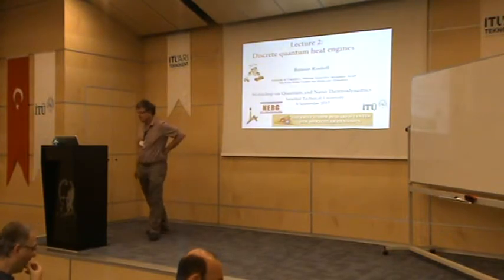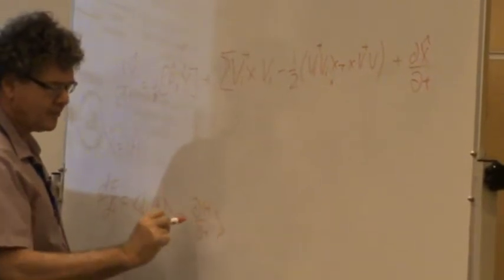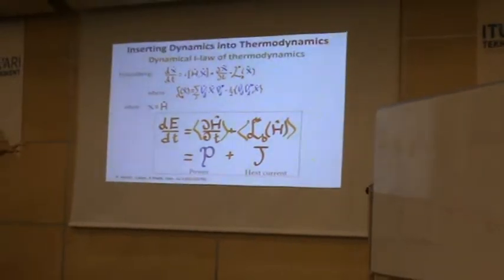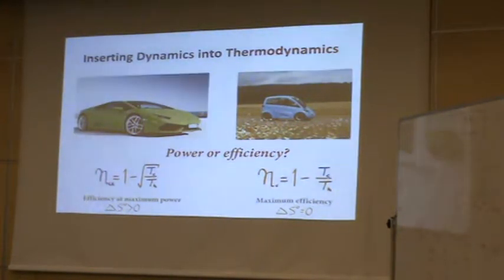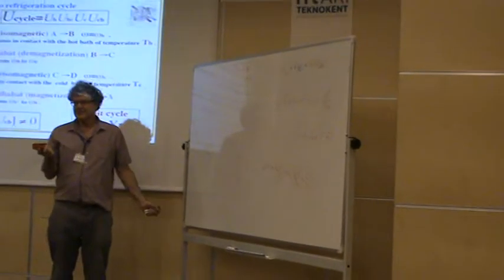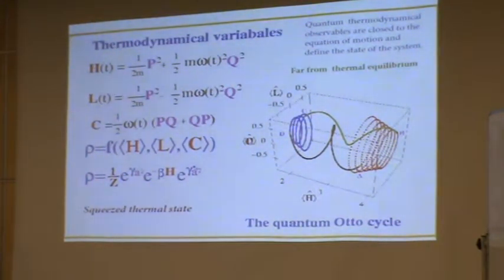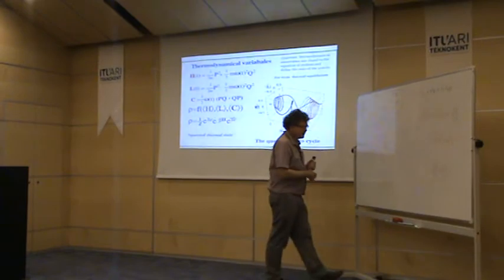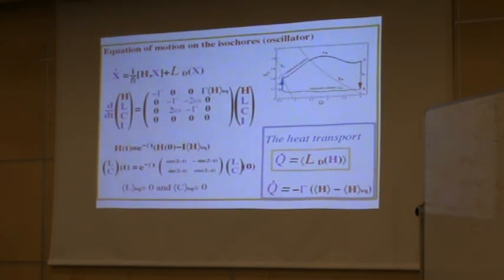Workshop on Quantum and Nano Thermodynamics - Ronnie Kosloff (Day 2, Part 1)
Discrete heat engines by Ronnie Kosloff

This lecture has been given in the First Workshop on Quantum and Nano Thermodynamics (2017) organized by Nano Energy Research Group.
Venue: Energy Technopark Conference Hall, Energy Institute, Istanbul Technical University
Date: 6-8 September 2017

This lecture consists of 4 parts from the second day of the workshop.